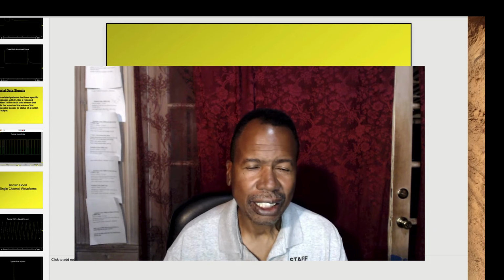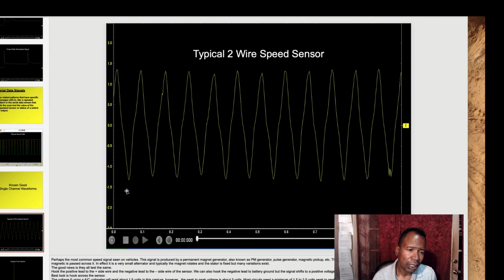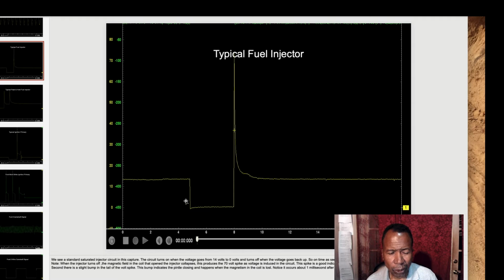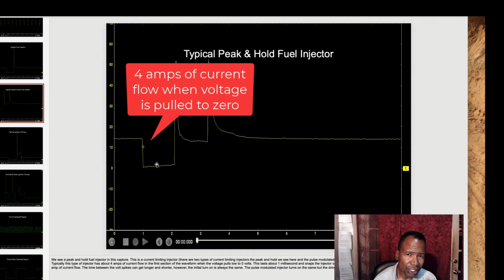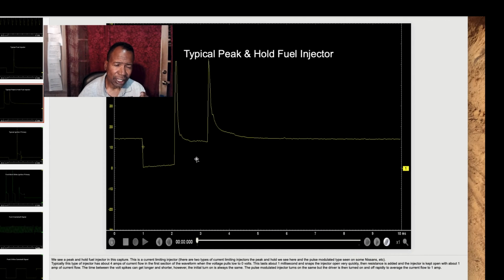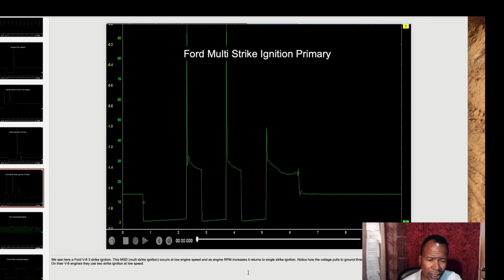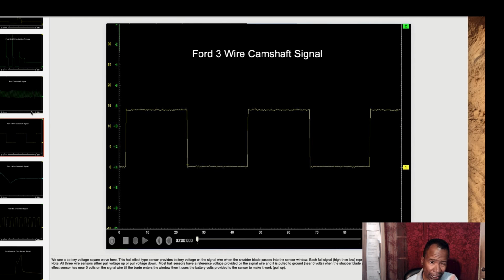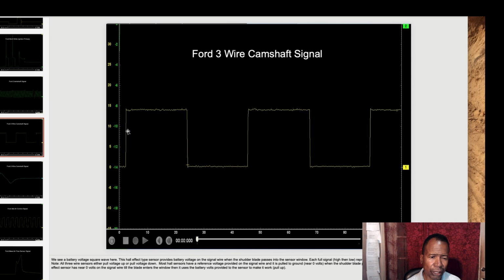Learning The Lab Scope: Know good signals from Tech Help power Point Presentation Smog Update Class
Learning The Lab Scope: Know good signals from Tech Help powerPoint Presentation Smog Update Class. In this presentation, we are discussing lab scope known good waveforms.

This was the 2019 smog update class for the smog repair license, that has to be done every 2 years. We teach this course at Abram Friedman Occupational Center
Instructor: Nate Davis smog Instructor / Engine Performance Instructor
Smog Techs Smog Technician License Training